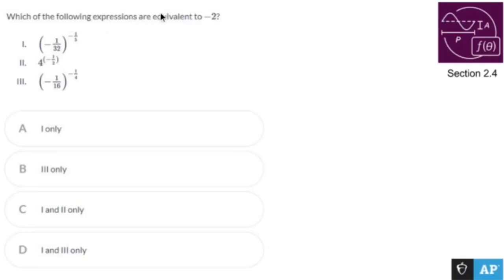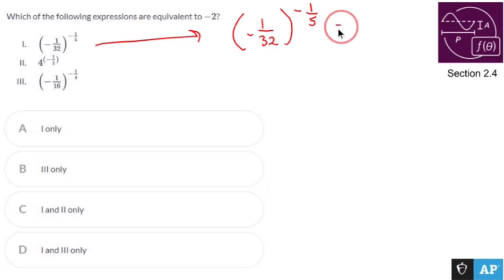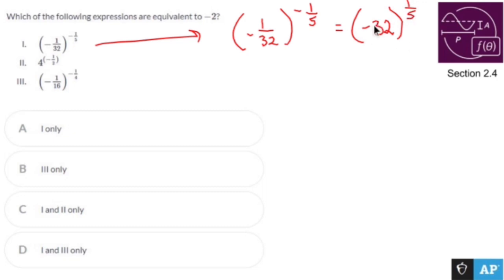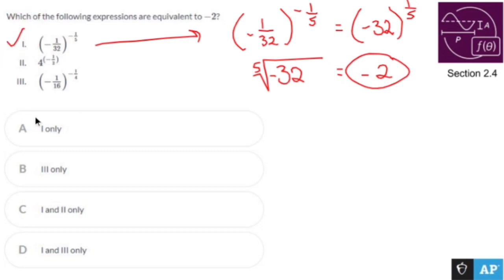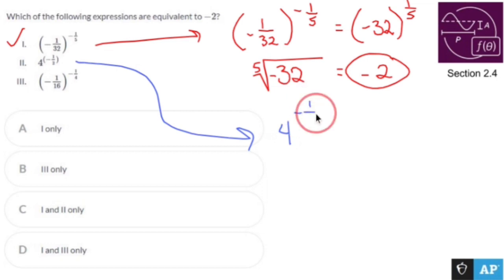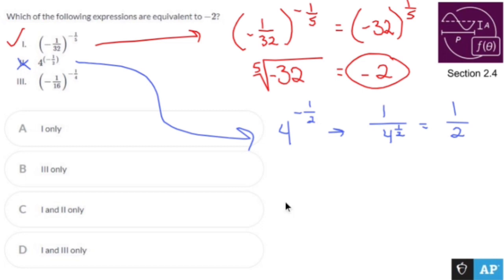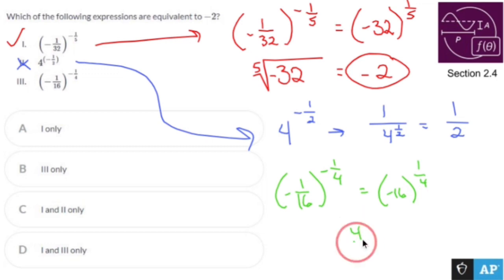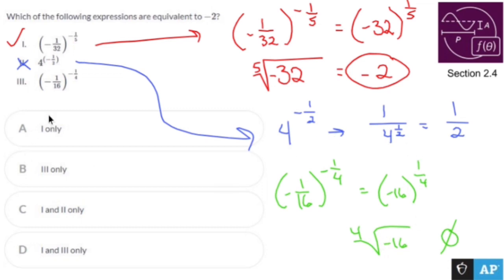AP Precalculus Section 2.4 Example: Rewrite Exponential Expressions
aka Exponential Function Manipulation

Given \(a^b\), and you want to express it in base \(c\), where \(c\) is the new base:

1. **Express the original base (\(a\)) and the new base (\(c\)) as powers of a common base (\(k\)):**
   \[a = k^x \quad \text{and} \quad c = k^y.\]

2. **Rewrite the original expression using the common base (\(k\)):**
   \[a^b = (k^x)^b.\]

3. **Apply the power rule of exponents:**
   \[(k^x)^b = k^{x \cdot b}.\]

4. **Express the new base (\(c\)) in terms of the common base (\(k\)):**
   \[k^{x \cdot b} = (k^y)^{x \cdot b}.\]

5. **Apply the power rule of exponents again:**
   \[(k^y)^{x \cdot b} = k^{y \cdot x \cdot b}.\]

Now, the expression \(a^b\) has been rewritten in terms of the new base \(c\) without using logarithms.

1.1 Change in Tandem
1.2 Rates of Change
1.3 Rates of Change in Linear and Quadratic Functions
1.4 Polynomial Functions and Rates of Change
1.5 Polynomial Functions and Complex Zeros
1.6 Polynomial Functions and End Behavior
1.7 Rational Functions and End Behavior
1.8 Rational Functions and Zeros
1.9 Rational Functions and Vertical Asymptotes
1.10 Rational Functions and Holes
1.11 Equivalent Representations of Polynomial and Rational Expressions
1.12 Transformations of Functions
1.13 Function Model Selection and Assumption Articulation
1.14 Function Model Construction and Application
2.1 Change in Arithmetic and Geometric Sequences
2.2 Change in Linear and Exponential Functions
2.3 Exponential Functions
2.4 Exponential Function Manipulation
2.5 Exponential Function Context and Data Modeling
2.6 Competing Function Model Validation
2.7 Composition of Functions
2.8 Inverse Functions
2.9 Logarithmic Expressions
2.10 Inverses of Exponential Functions
2.11 Logarithmic Functions
2.12 Logarithmic Function Manipulation
2.13 Exponential and Logarithmic Equations and Inequalities
2.14 Logarithmic Function Context and Data Modeling
2.15 Semi-log Plots
3.1 Periodic Phenomena
3.2 Sine, Cosine, and Tangent
3.3 Sine and Cosine Function Values
3.4 Sine and Cosine Function Graphs
3.5 Sinusoidal Functions
3.6 Sinusoidal Function Transformations
3.7 Sinusoidal Function Context and Data Modeling
3.8 The Tangent Function
3.9 Inverse Trigonometric Functions
3.10 Trigonometric Equations and Inequalities
3.11 The Secant, Cosecant, and Cotangent Functions
3.12 Equivalent Representations of Trigonometric Functions
3.13 Trigonometry and Polar Coordinates
3.14 Polar Function Graphs
3.15 Rates of Change in Polar Functions

/ nickperich

Nick Perich
Norristown, Pa